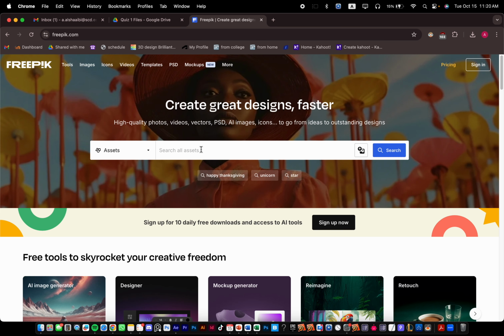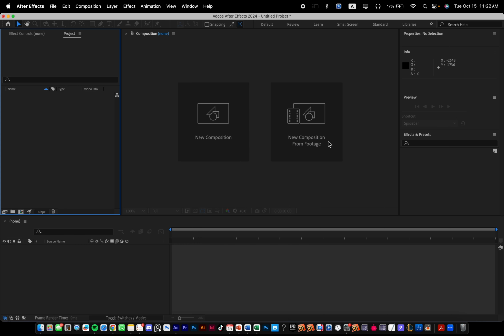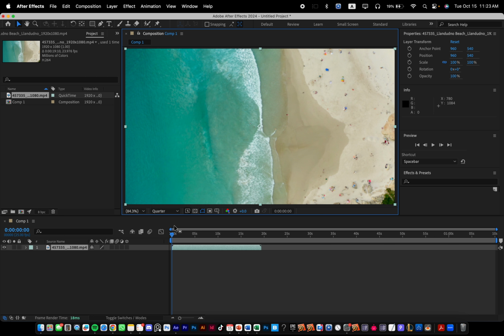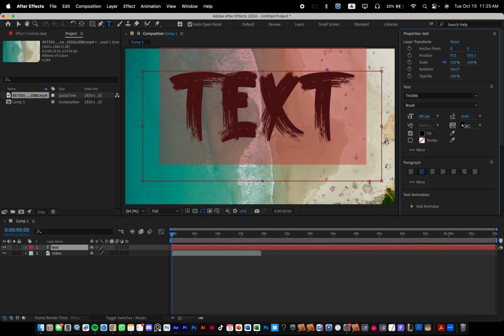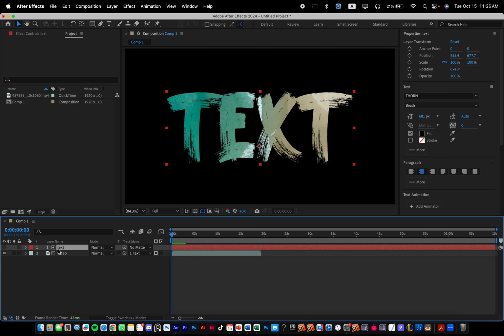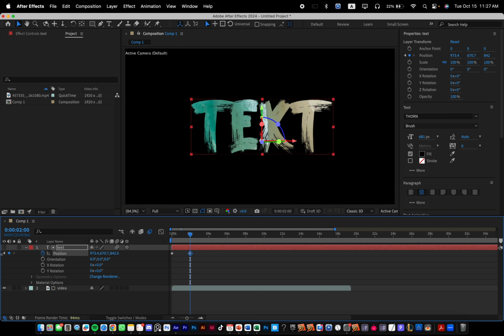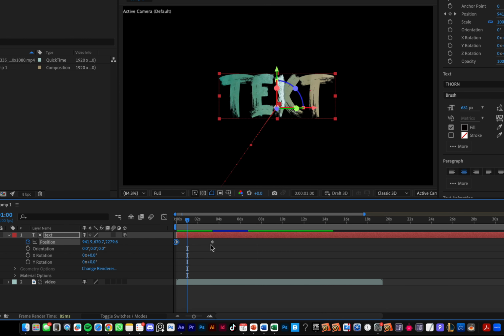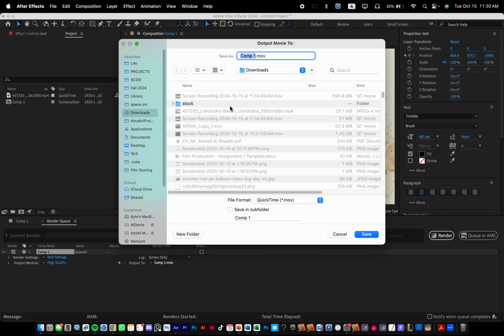After Effects Video Masking Tutorial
0:00 Intro
1:00 After Effects Set Up
3:49 Video Masking